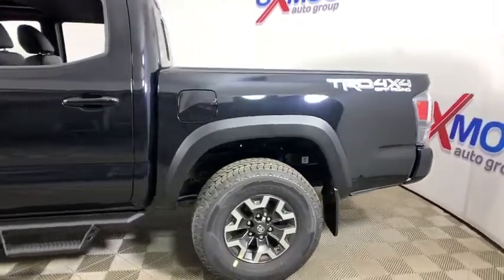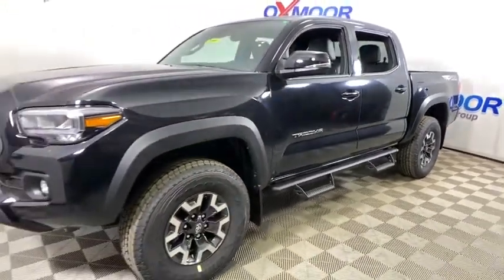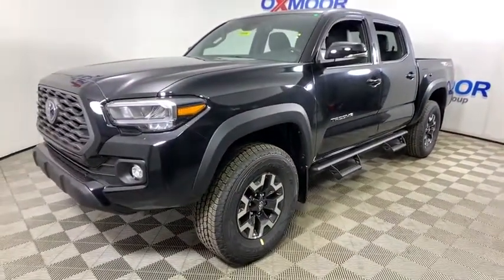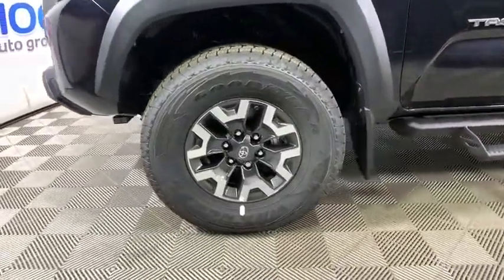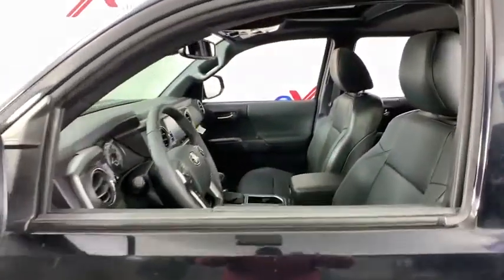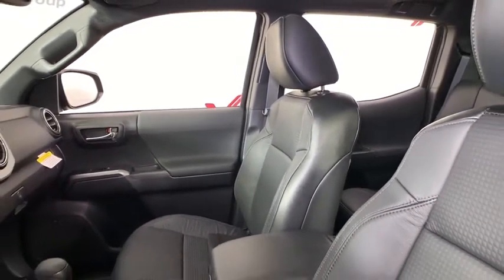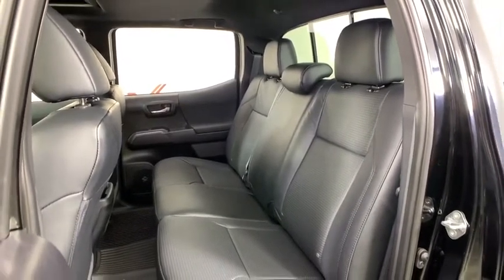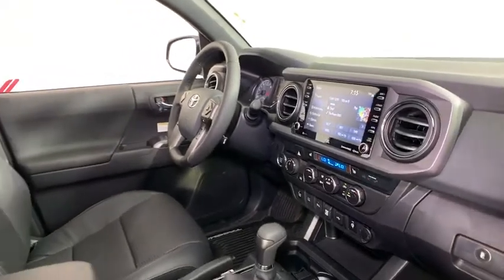2020 Toyota Tacoma at Oxmoor Toyota | Louisville & Lexington, KY T49351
Midnight Black Metallic New 2020 Toyota Tacoma available at Oxmoor Toyota in Louisville, Kentucky. Servicing the Lexington, Elizabethtown, KY New Albany, IN Jeffersonville, IN area.
2020 Toyota Tacoma TRD Offroad - Stock#: T49351 - VIN#: 3TMCZ5AN6LM334478

Oxmoor Toyota
8003 Shelbyville Rd

Factory MSRP: $44,961 2020 Toyota Tacoma TRD Offroad V6 Midnight Black Metallic Fabric-trimmed seats; 10-way power adj driver seat including 2-way lumbar Audio - 8 Touch Screen, 6 Speakers, HandsFree Bluetooth Phone/Music, USB Media Port, USB Charge-Ports SiriusXM w/3-Month All Access Trial Android Auto & Apple CarPlay Compatible Connected Services: Safety Connect with 1-year Trial, Wi-Fi Connect with up to 2 GB within 3-mo Trial Rear Backup Camera, 16 Machined Contrast Alloy Wheels Smart Key System on front driver & passenger door, Toyota Safety Sense P: Pre-Collision Sys w/Pedestrian Detection, Dynamic Radar Cruise Control, Lane Departure Alert Automatic High Beams Star Safety System: Vehicle Stability Control, Traction Control, Anti-Lock Brake System with EBD, Brake Assist and Smart Stop Technology Dr & Fr Pass Advanced Airbag System Seat-Mounted Side & Side Curtain Airbags. As part of the Toyota family, your exceptional ownership experience starts with ToyotaCare, a no cost maintenance plan with 24-hour roadside assistance.The ToyotaCare plan covers normal factory scheduled service for two years or 25,000 miles, whichever comes first. 24-hour roadside assistance is also included for two years, regardless of mileage. Price includes: $1500 - TMS Customer Cash. Exp. 05/04/2020
6 Speakers,AM/FM radio: SiriusXM,Radio: AM/FM/HD Radio,Air Conditioning,120V/400W Deck Mounted AC Power,Power driver seat,Power steering,Power windows,Remote keyless entry,Steering wheel mounted audio controls,Speed-sensing steering,Traction control,ABS brakes,Anti-whiplash front head restraints,Dual front impact airbags,Dual front side impact airbags,Emergency communication system: Safety Connect with 1-year trial,Engine Immobilizer,Front anti-roll bar,Front wheel independent suspension,Knee airbag,Low tire pressure warning,Occupant sensing airbag,Overhead airbag,Brake assist,Electronic Stability Control,Exterior Parking Camera Rear,Auto High-beam Headlights,Front fog lights,Panic alarm,Security system,Distance pacing cruise control: Dynamic Radar Cruise Control (DRCC),Speed control,Black Overfenders,Bumpers: body-color,Heated door mirrors,Power door mirrors,Rear step bumper,Turn signal indicator mirrors,Auto-dimming Rear-View mirror,Driver door bin,Front reading lights,Illuminated entry,Leather Shift Knob,Outside temperature display,Overhead console,Tachometer,Telescoping steering wheel,Tilt steering wheel,Trip computer,Fabric Seat Trim (FD),Front Bucket Seats,Front Center Armrest,Split folding rear seat,Passenger door bin,Wheels: 16 x 7J Machined Contrast Alloy,Power Sliding Rear Window w/Privacy Glass,Variably intermittent wipers,Axle Ratio: 3.91,Fabric-trimmed seats; 10-way power adj driver seat including 2-way lumbar Audio - 8 Touch Screen, 6 Speakers, HandsFree Bluetooth Phone/Music, USB Media Port, USB Charge-Ports SiriusXM w/3-Month All Access Trial Android Auto & Apple CarPlay Compatible Connected Services: Safety Connect with 1-year Trial, Wi-Fi Connect with up to 2 GB within 3-mo Trial Rear Backup Camera,16 Machined Contrast Alloy Wheels Smart Key System on front driver & passenger door,Toyota Safety Sense P: Pre-Collision Sys w/Pedestrian Detection, Dynamic Radar Cruise Control, Lane Departure Alert Automatic High Beams Star Safety System: Vehicle Stability Control, Traction Control, Anti-Lock Brake System with EBD, Brake Assist and Smart Stop Technology Dr & Fr Pass Advanced Airbag System Seat-Mounted Side & Side Curtain Airbags